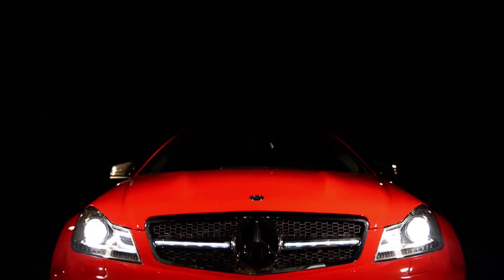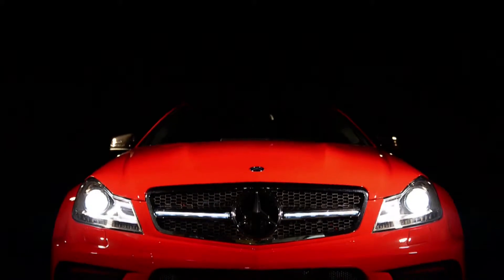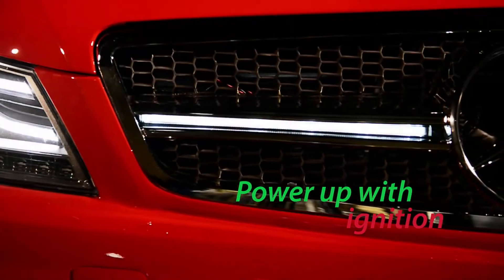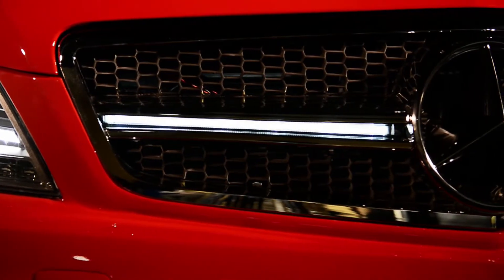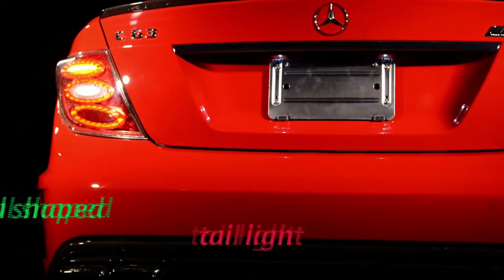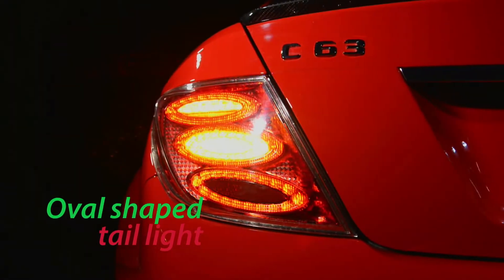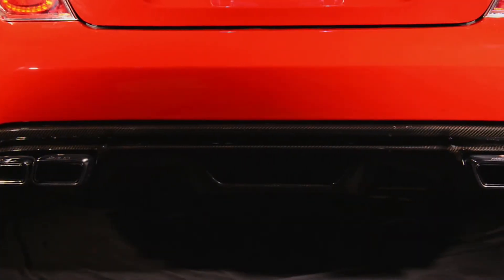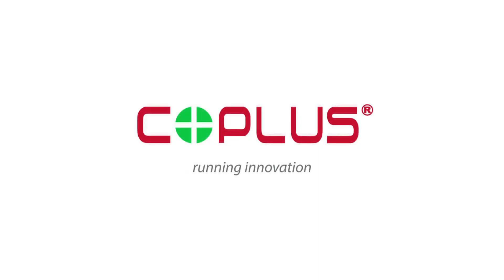【COPLUS】 Mercedes-Benz C63 New Performance (English)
No. 7, Xinping Rd., South Dist., Tainan City, 70266, TAIWAN